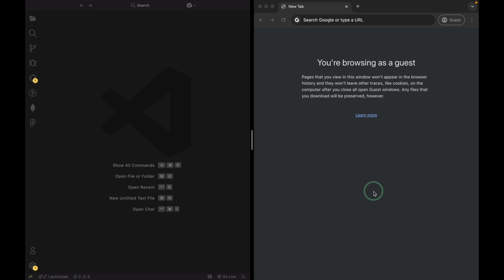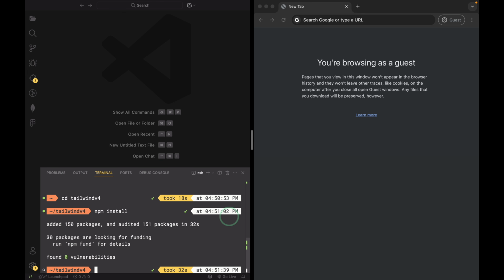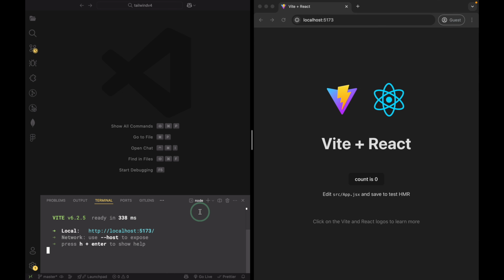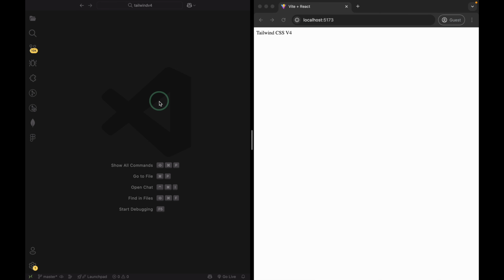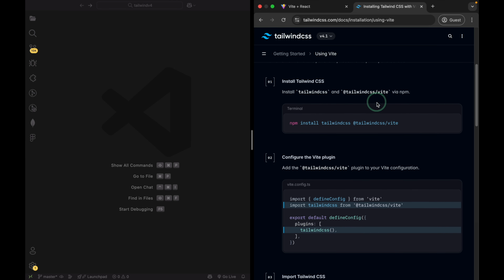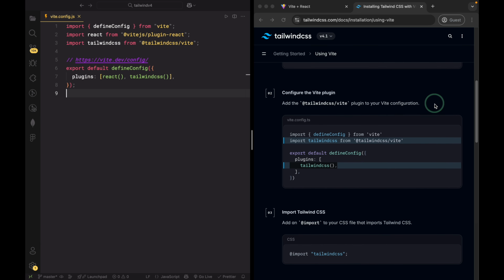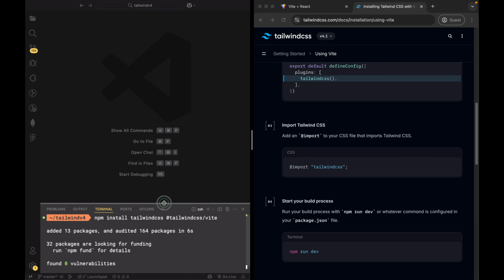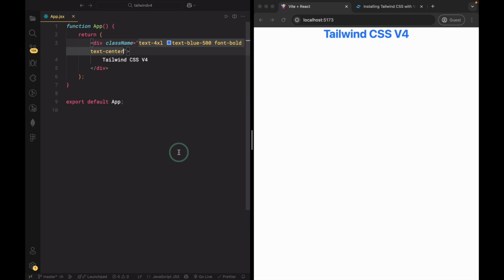Tailwind CSS 4.0 is finally here - The NEW way to install with Vite + React (2025)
In this video, I’ll show you how to set up Tailwind CSS v4 in a React project using Vite — with a much simpler setup and no tailwind.config.js file required!

Tailwind v4 comes with smart defaults that make getting started faster than ever. Follow along step-by-step as we clean up the boilerplate and integrate Tailwind’s latest version.

🔧 What you’ll learn:

Setting up React with Vite

Installing Tailwind CSS v4

Using Tailwind without a config file

Verifying Tailwind is working properly